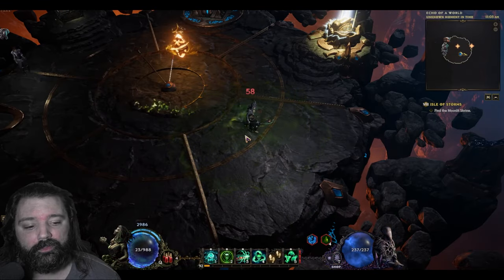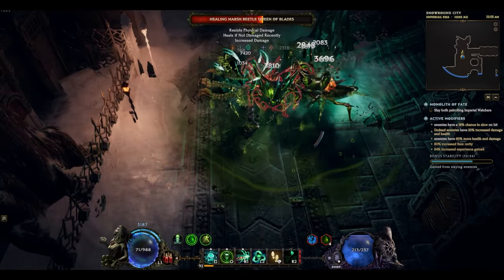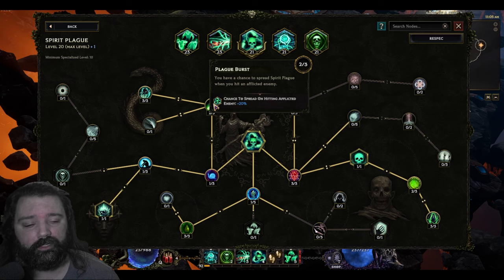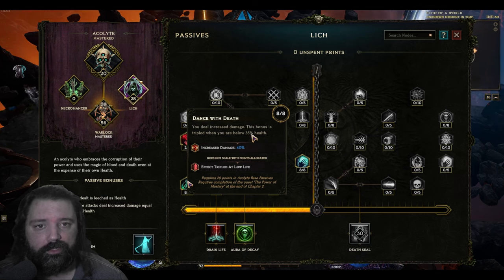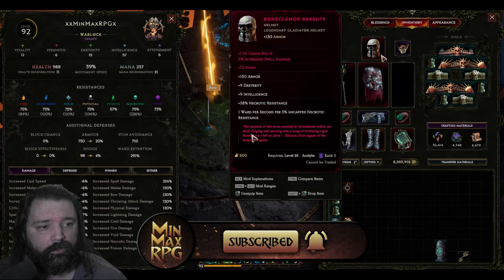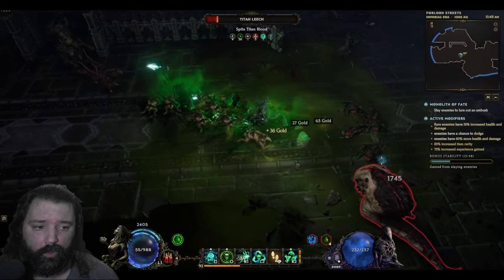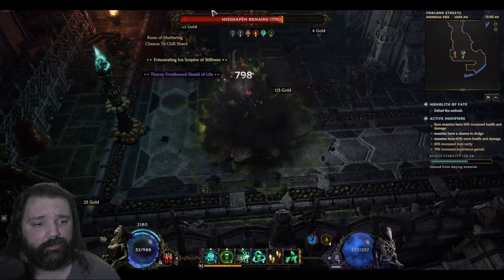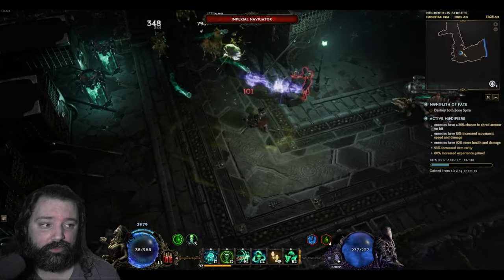Last Epoch: Insane Poison Warlock Build UPDATE - Must Watch!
This build combines damage over time and hard-hitting poison abilities. This guide features some updated changes since the original build and first update in order to be successful and complete the main story and monolith echoes. This build excels at clearing large waves of enemies while still having enough direct damage to kill rares and bosses quickly. By using many of the passives from the Lich tree this is a hybrid type build. Huge thanks to krayte for the contributions made to improving this build for the community.

For skills this build uses Profane Veil, Aura of Decay, Spirit Plague, Wandering Spirits and Chthonic Fissure.